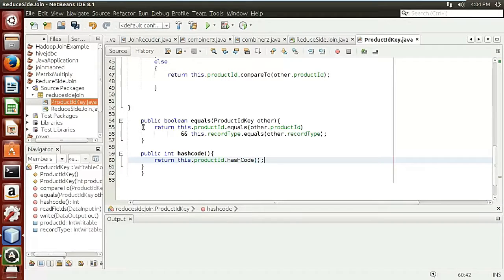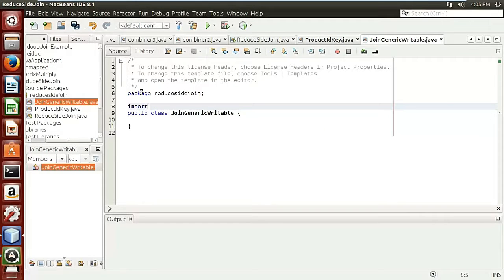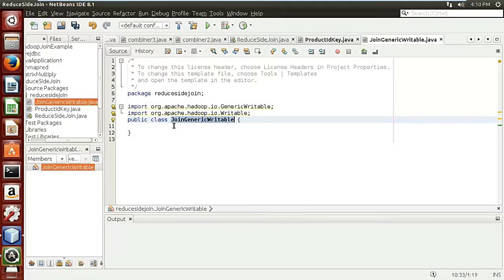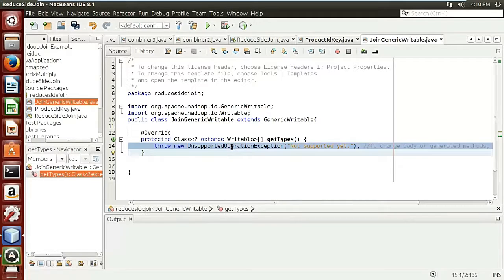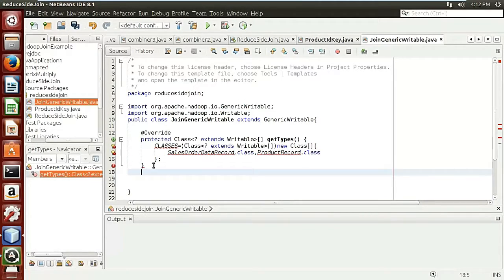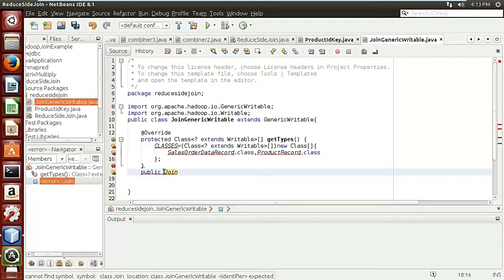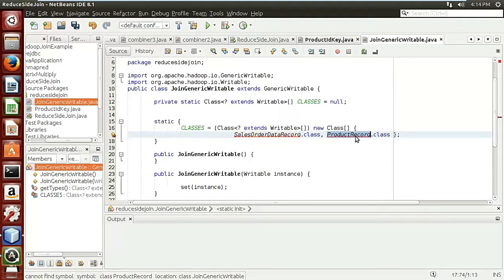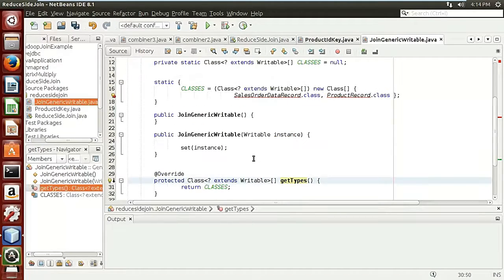Tables Data Joins using Map Reduce| Join Generic class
In order to send to the reducer a generic record to be able to process it from both the product and the sales order details Tables we need to build the generic class that we would use to wrap the instances of records from both tables
Enjoy Learning and ask questions if you have any !!